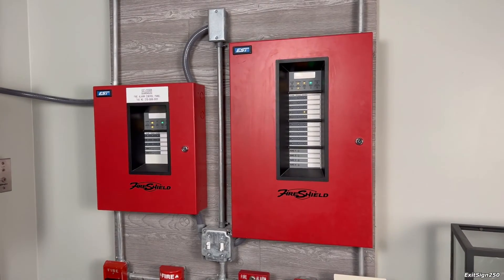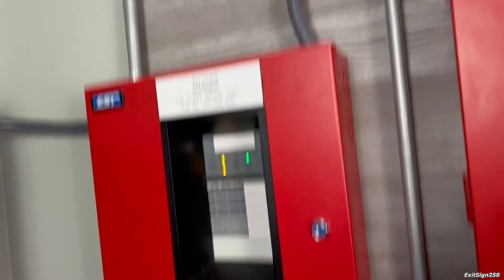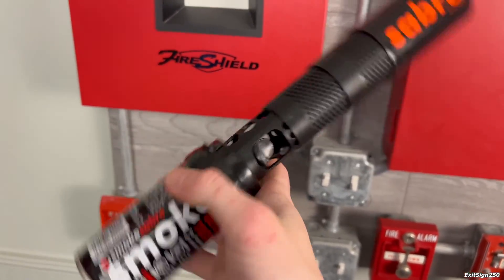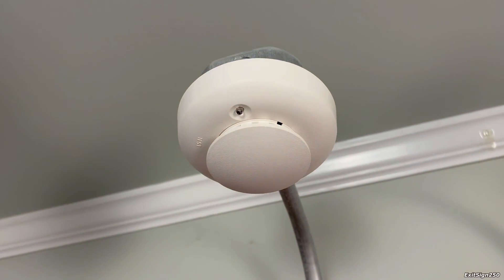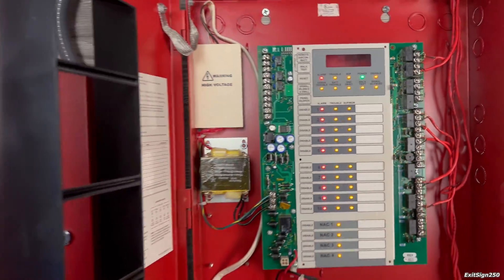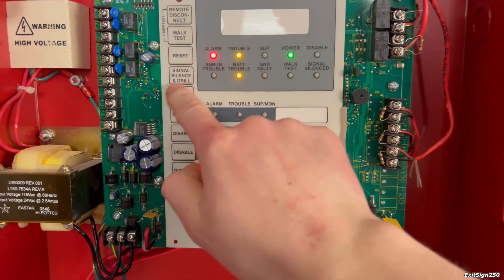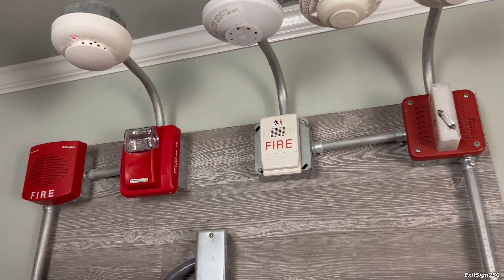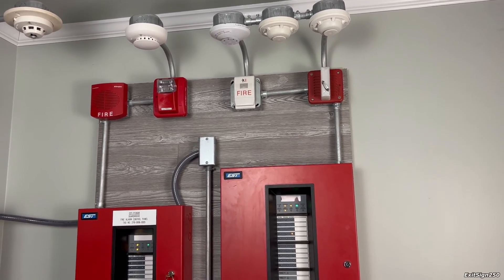System Test 20 | Board 2 - Troubleshooting A Smoke Detector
In this system test with my second fire alarm demo board, I activate various pull stations and a heat detector. I also had to unexpectedly troubleshoot and repair a smoke detector!